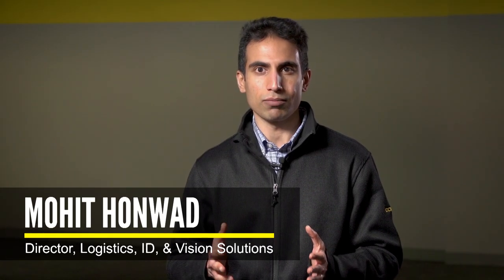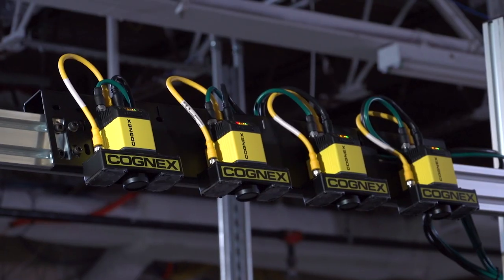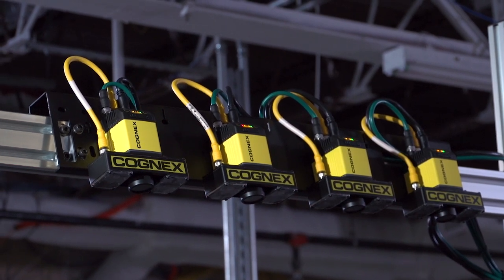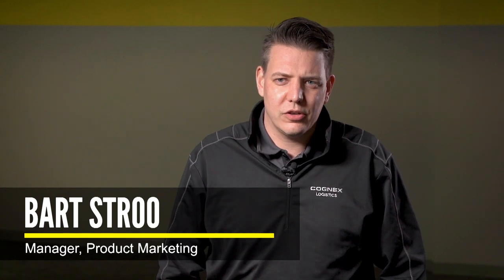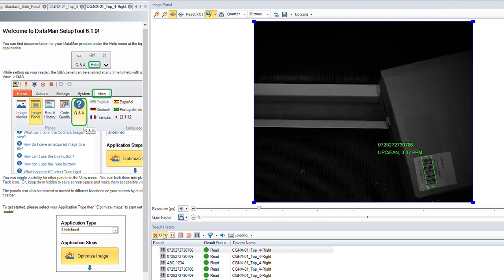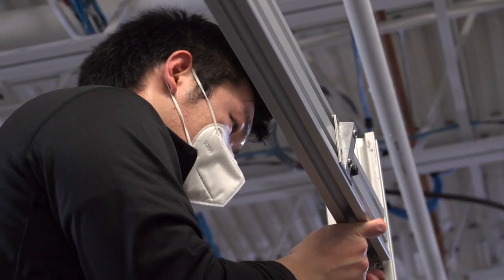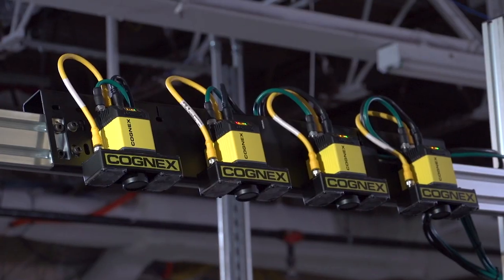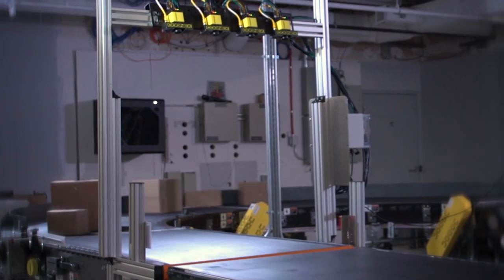Top-Side Standard Barcode Reading Tunnels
Cognex Top-Side Barcode Reading Tunnel solutions for logistics are modular by design. Each system is built on a lightweight, strong, and adjustable aluminum frame that is optimized to belt height and width and is shipped as a single unit. The readers, modules, and frames are flexible to meet different environmental and business needs over time.

The shift to online shopping has come with expectations of same day and next day delivery. This has accelerated the need for omni-channel fulfillment strategies that leverage both e-commerce and brick and mortar stores. Cognex barcode reading systems and single and multi-sided tunnels quickly read codes on packages or parcels and communicate data to facility systems.

When 99% Isn't Enough: Benefits of Improved Read Rates in Logistics Scanning - White Paper